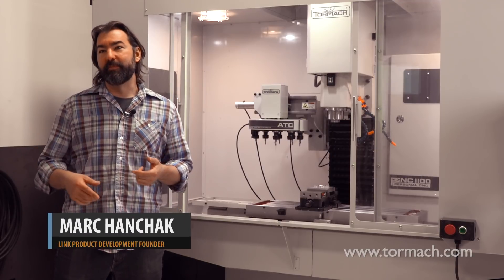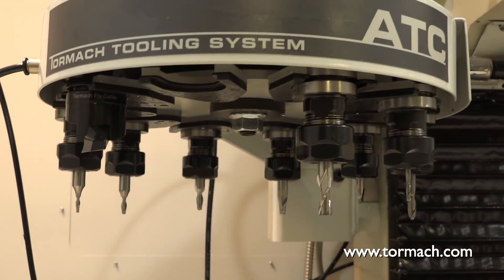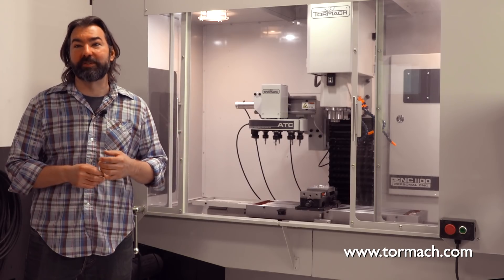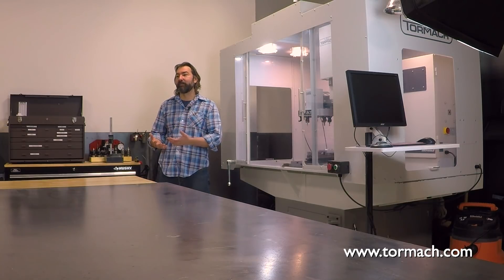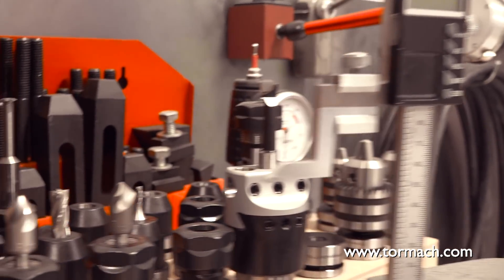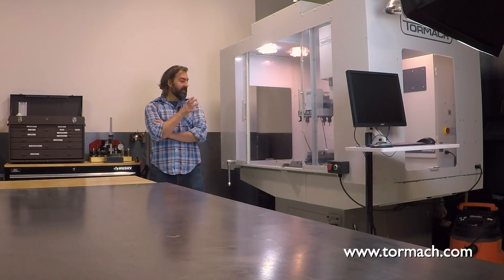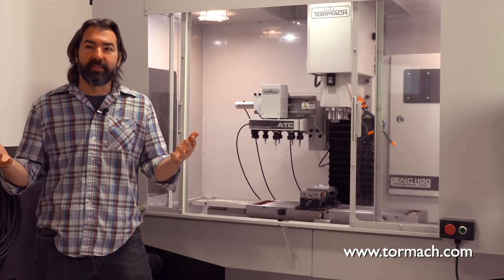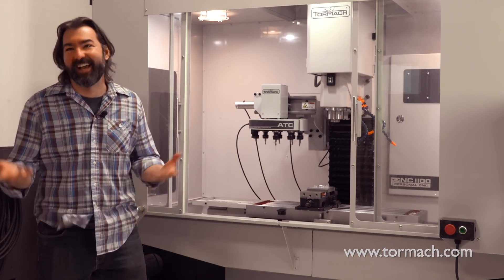Accelerating Product Development with a Tormach PCNC 1100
- powered by our free PathPilot software

Denver-based design firm, Link Product Development, helps their clients develop and prototype their products quickly with the help of their Tormach PCNC 1100. As a team of engineers, Link Product Development helps their clients with everything from initial product design to solutions development for specific problems.